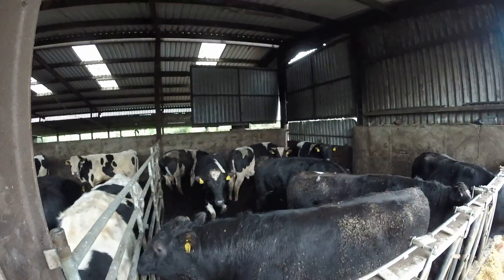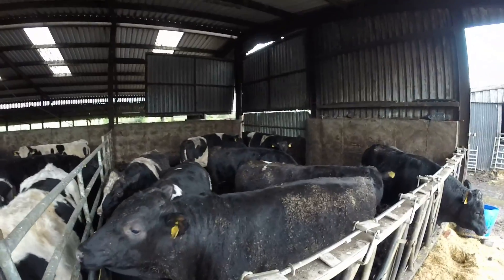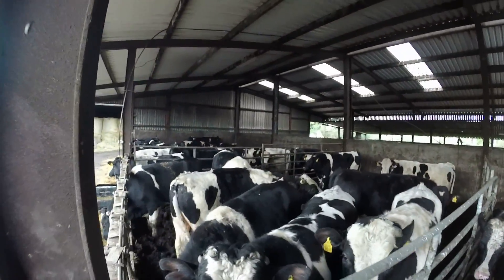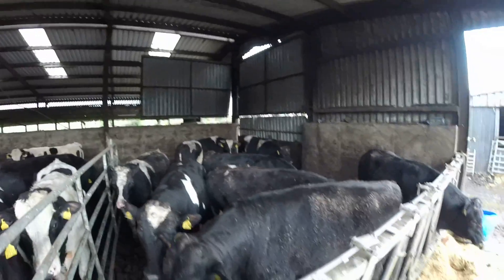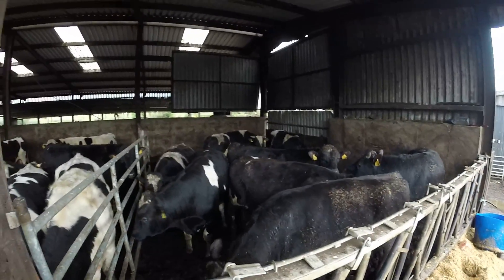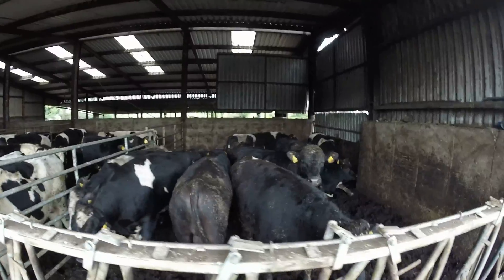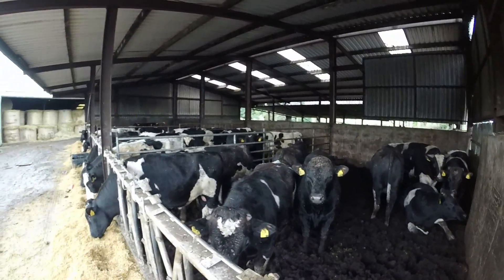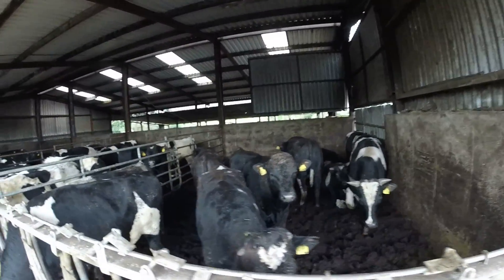Bulls for the factory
this is a very short video on the next load of bulls for the factory. a mixture of fresian and jersey cross bulls